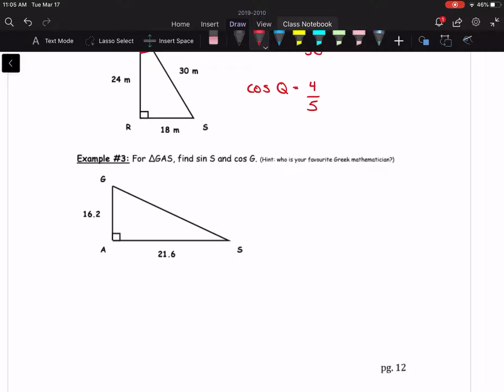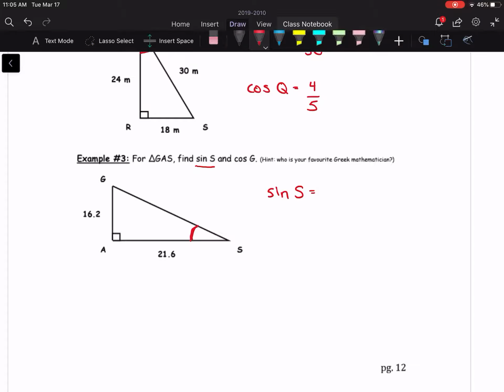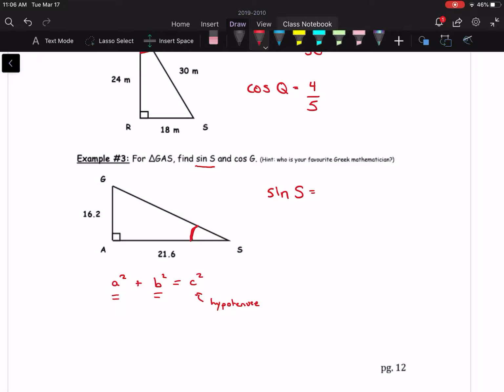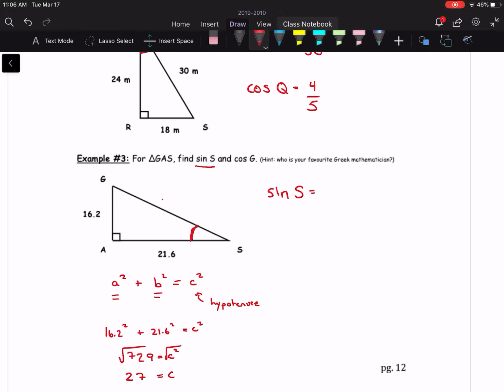Trigonometry Part 13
Section 2.2 - p.12